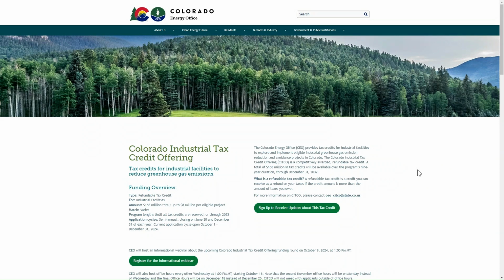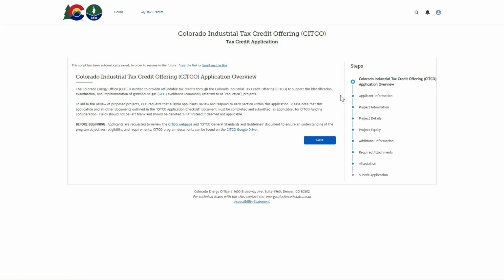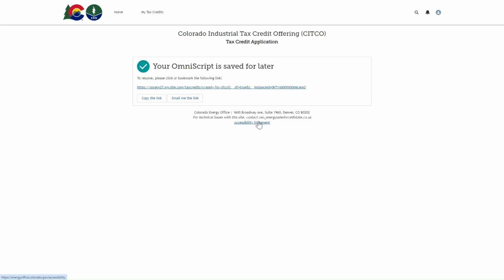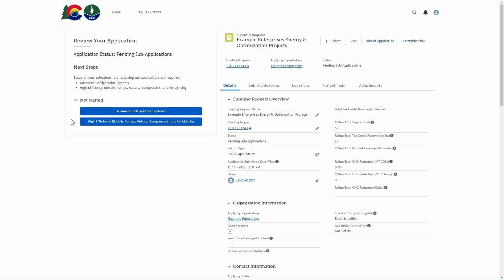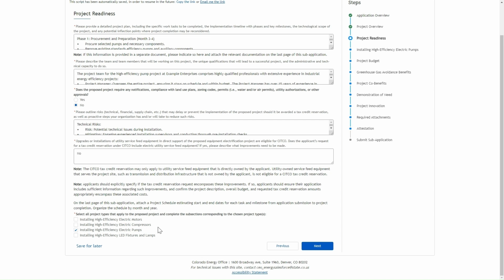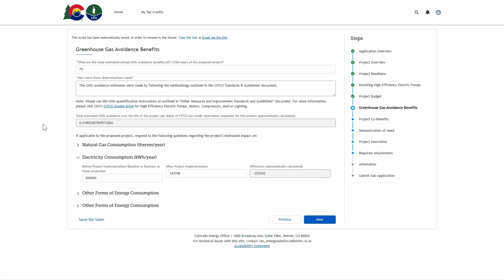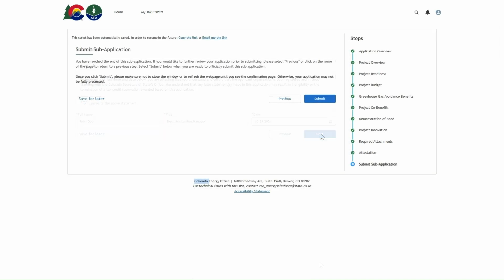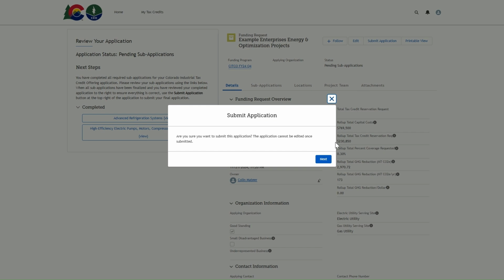CITCO Salesforce Demonstration Video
The Colorado Industrial Tax Credit Offering (CITCO) requires applicants to submit their applications on the Colorado Energy Office's Salesforce portal. This video includes a step by step guide to assist in understanding and applying for CITCO.